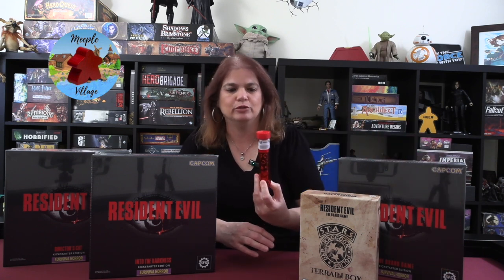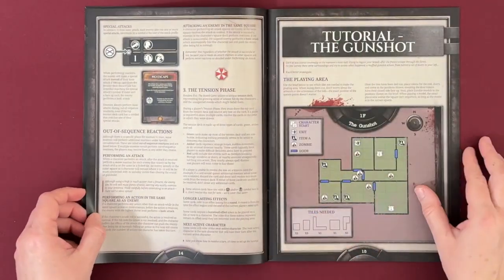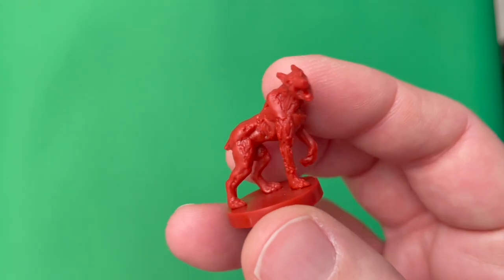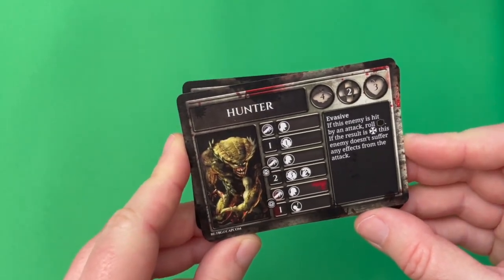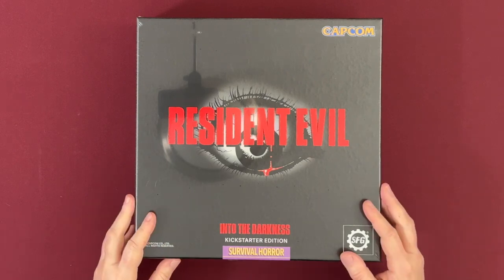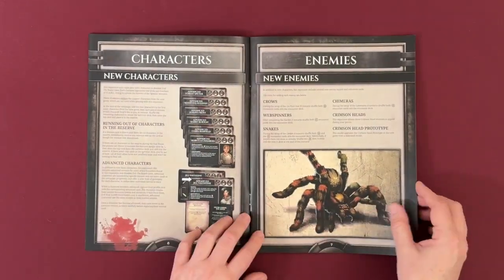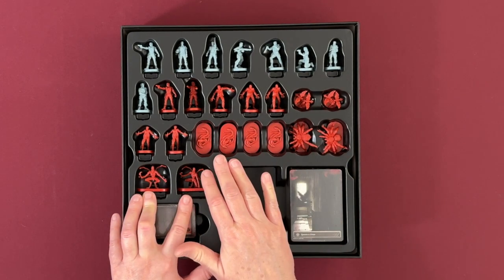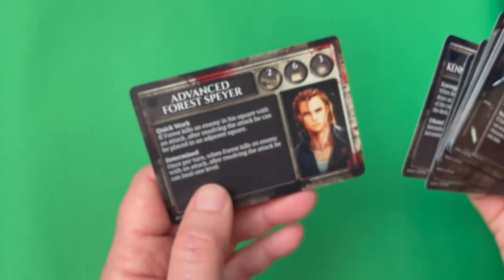Resident Evil The Board Game Unboxing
Come check out the components of this game based on the popular Resident Evil video games!